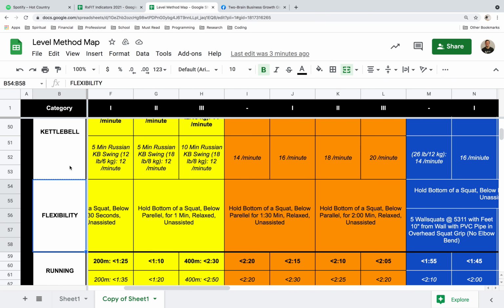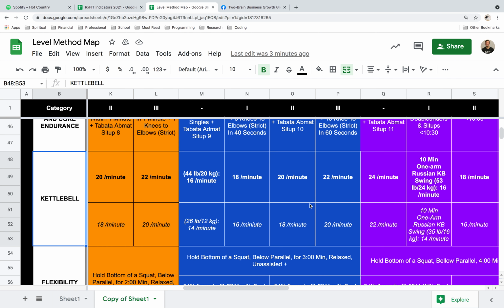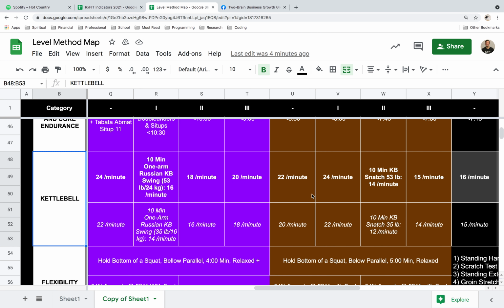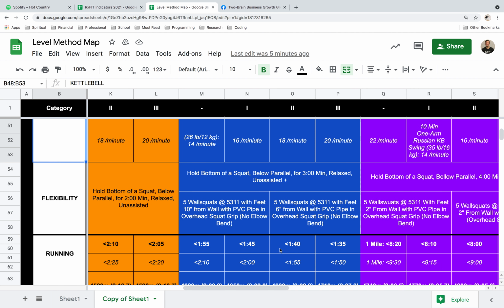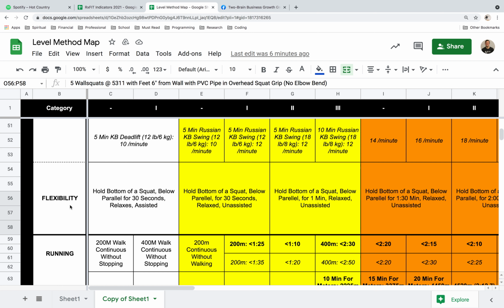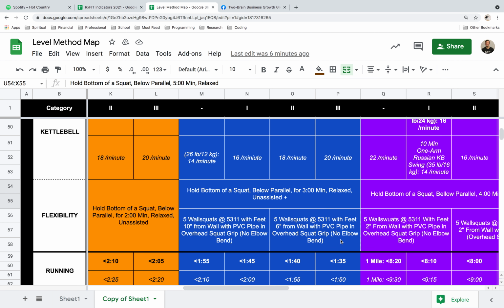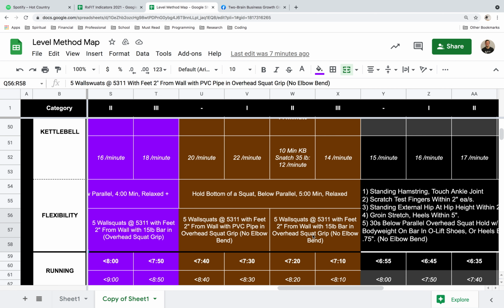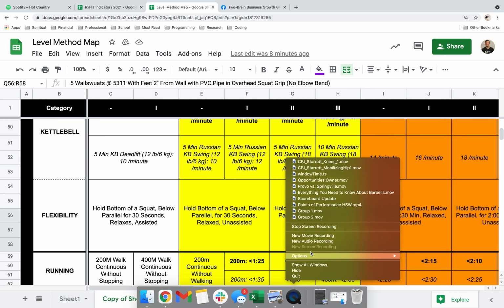LM: Group 3